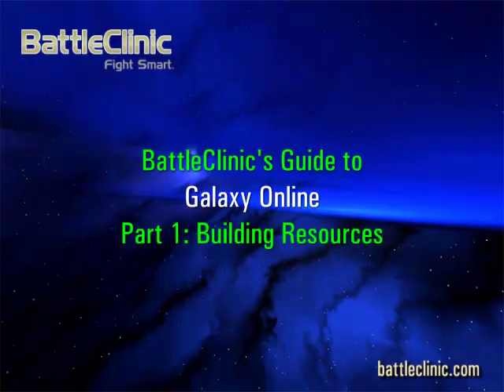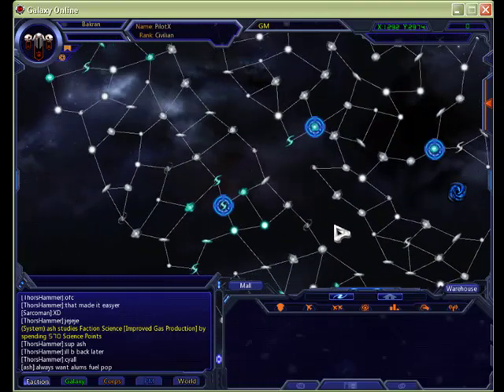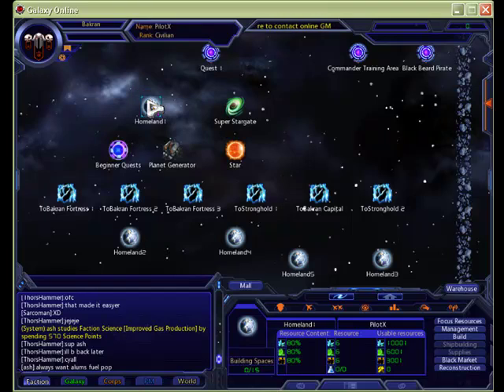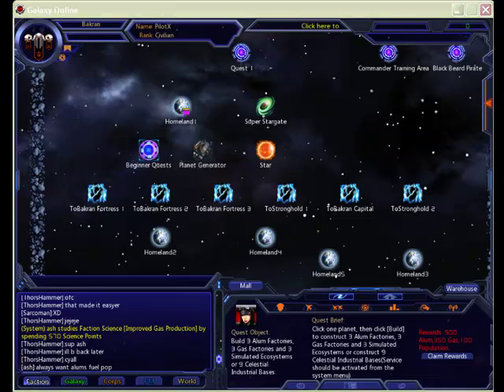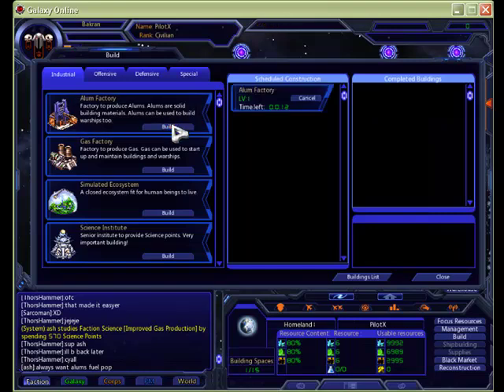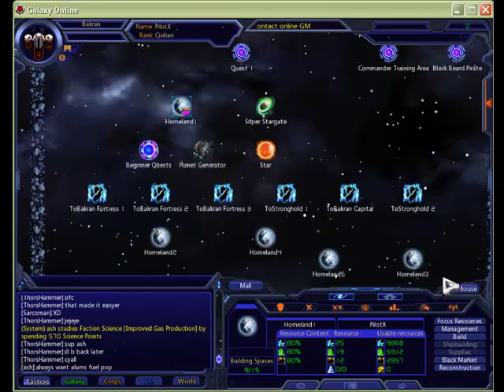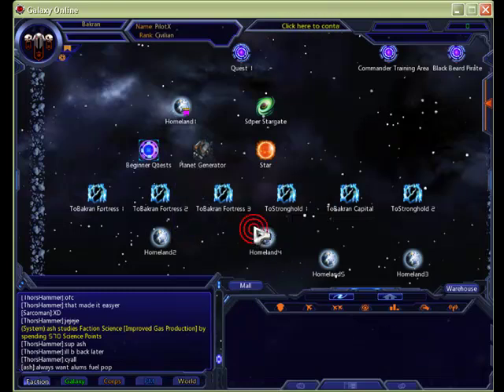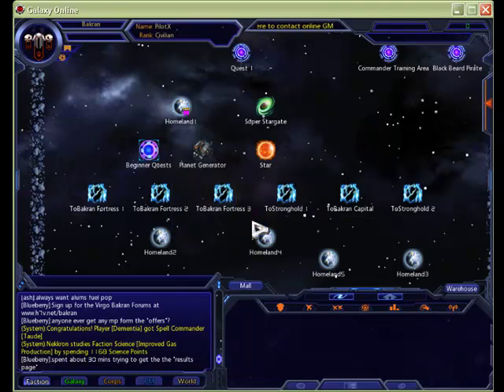BattleClinic Quick Guide to Galaxy Online Part 1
Watch this quick vid to learn how to get your beginner quests done quickly and start building resources.

Galaxy Online is a free-to-play spacefaring MMO. It's easy to learn, easy to play, and gives you both PVE and PVP action. The graphics are on the simple side which means you don't need a massive computer to play it. Just download it, launch it, and get ready for fun.